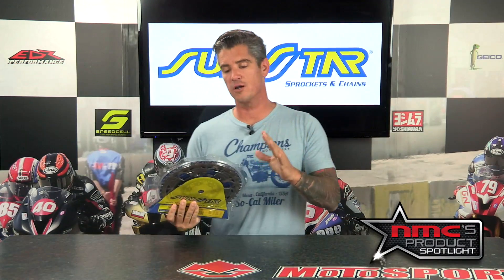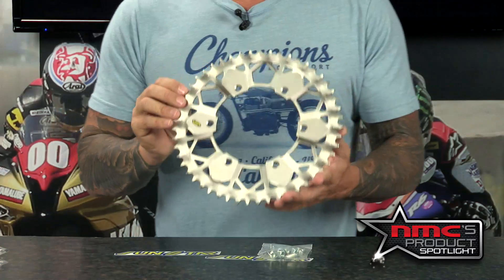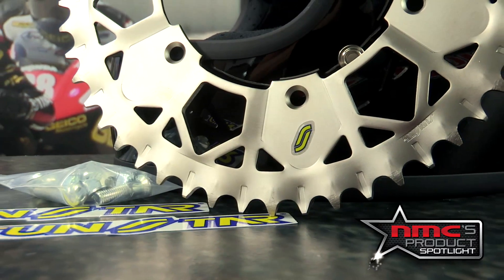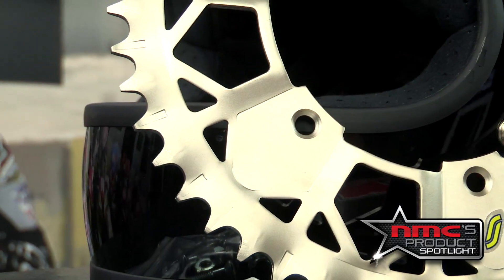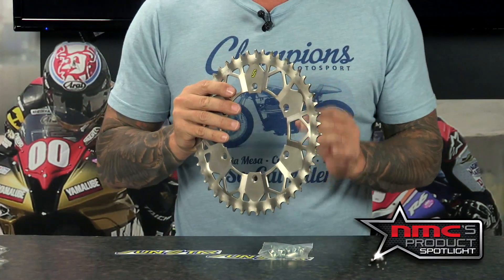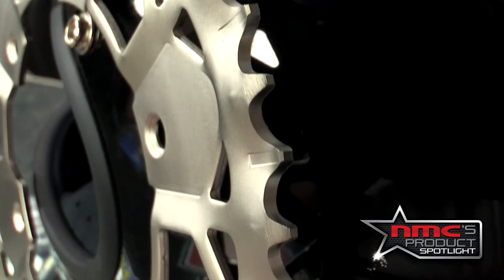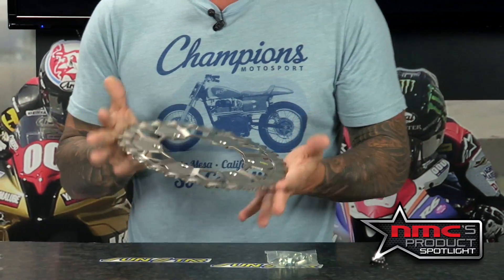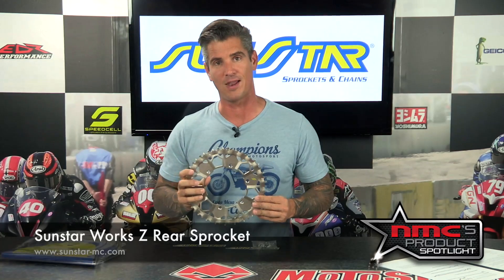Sunstar Works Z Sprockets product spotlight